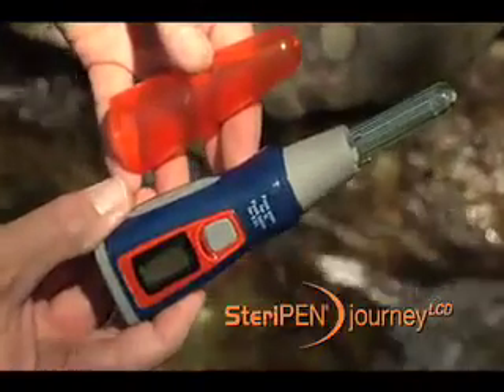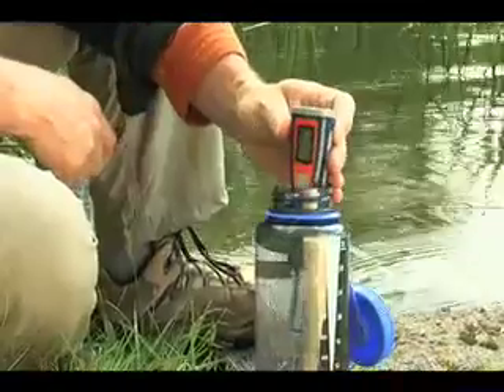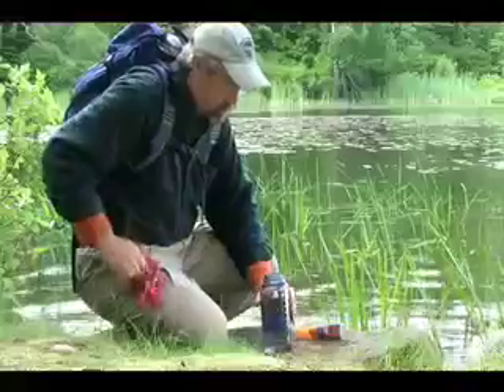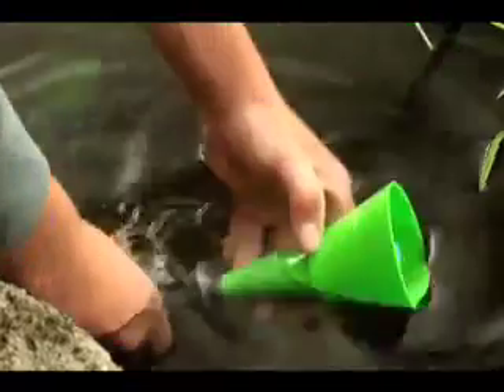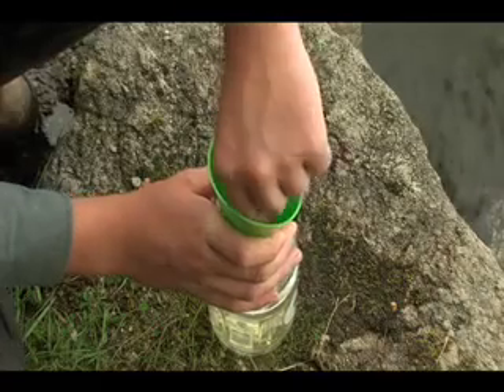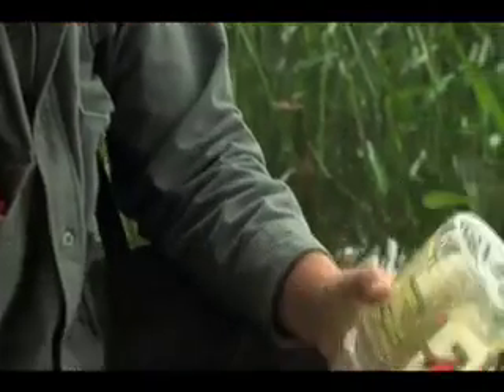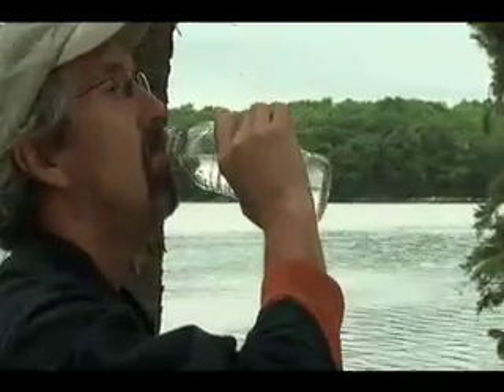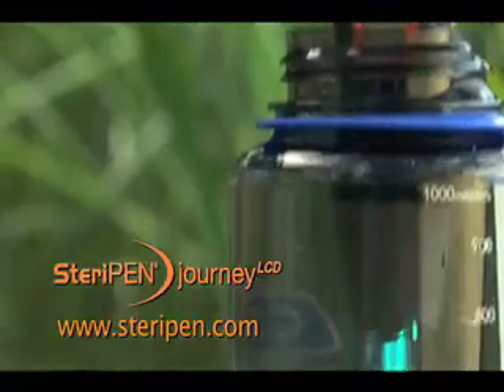SteriPen Journey Handheld Water Purifier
The most portable water purification system we've seen yet, the SteriPEN Journey takes the guesswork out of clean, safe water. With ultraviolet light, this tiny purifier disrupts the DNA of microbes in seconds. Without functional DNA, those microbes can't get you sick. Whether camping, traveling or just being cautious about clean drinking water, purification has never been so fast and easy. Simply push the button to activate, place the lamp in clear water to illuminate and stir until a smiley face appears on the LCD screen. No pumping, test strips, chemicals or filters.